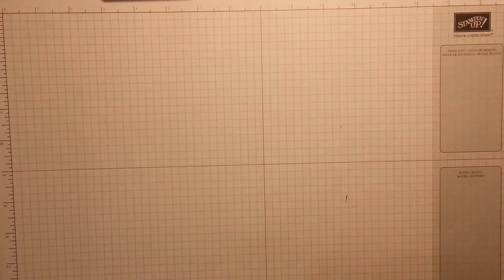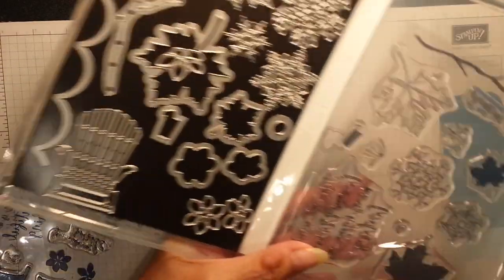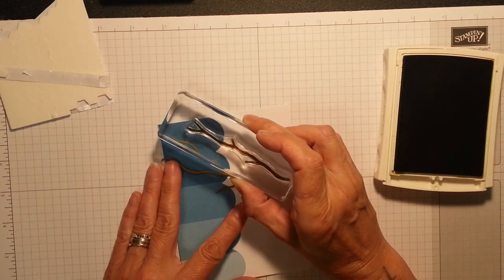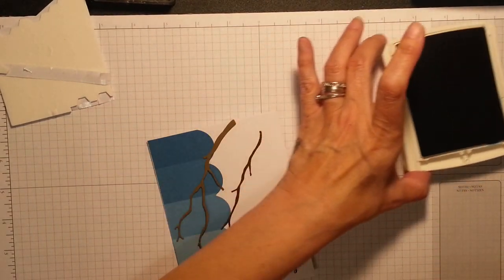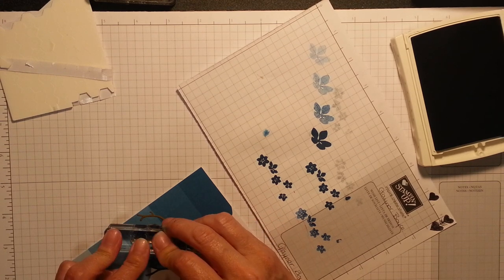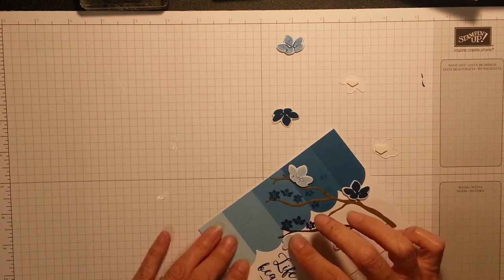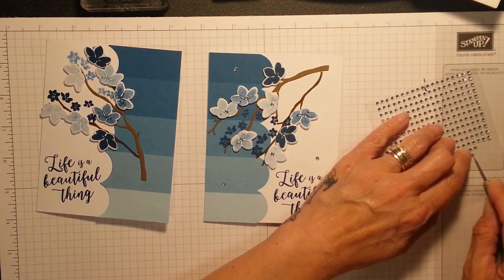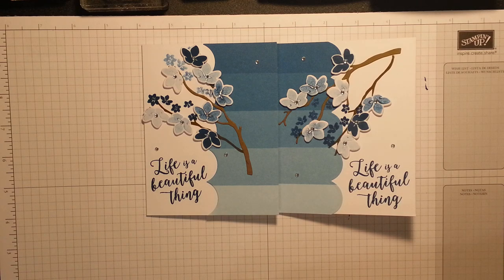simple elegant card using colorful season stampin up